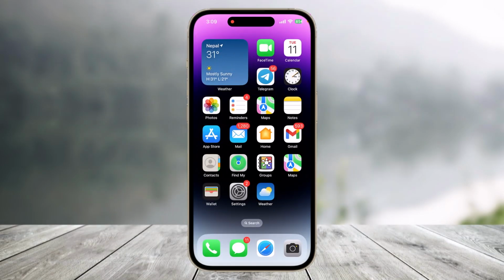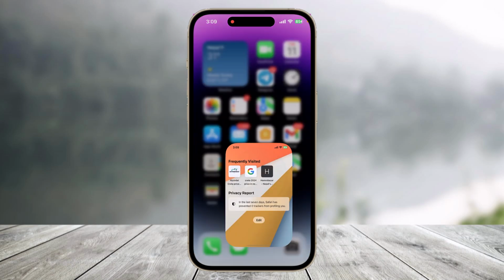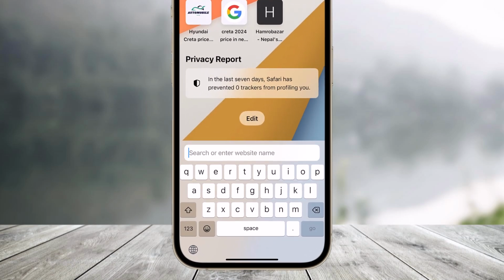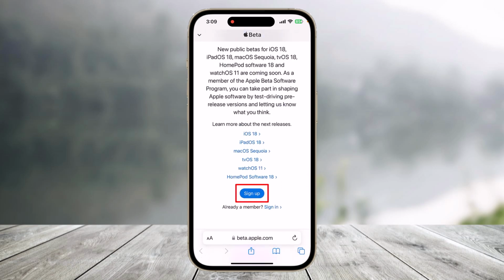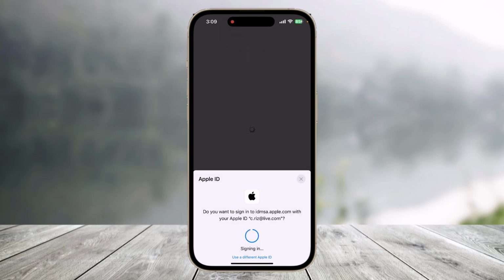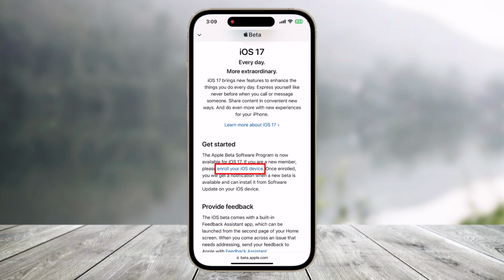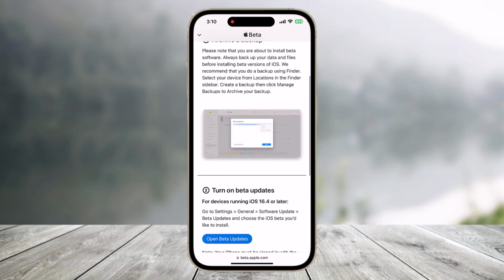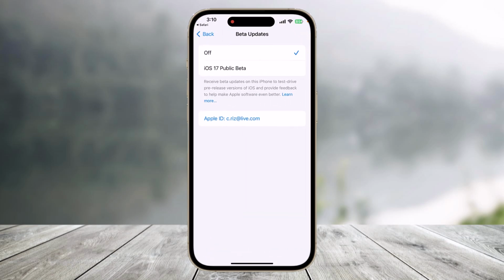How to Update to iOS 18 NOW (Official and FREE)!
This video guides you through an easy step-by-step process to update to iOS 18 on your iPhone. So make sure to watch this video till the end.

~ Chapters:
0:00 Introduction
0:13 Sign Up for Beta
1:04 Update to iOS 18
1:21 Conclusion